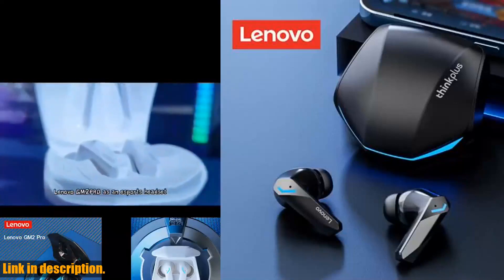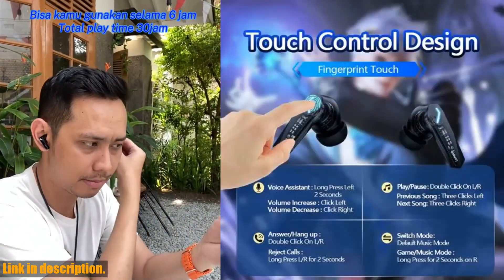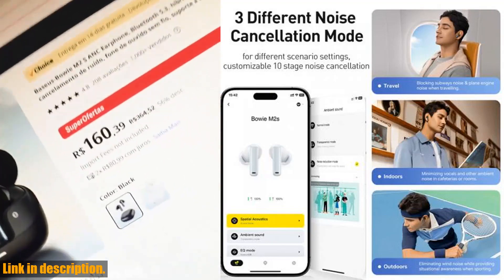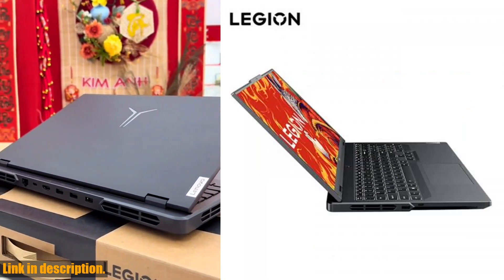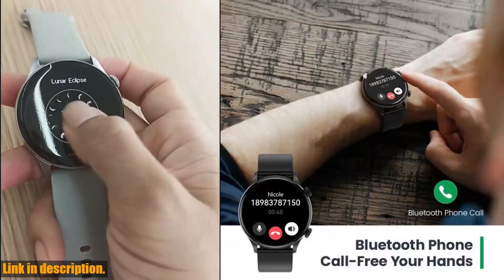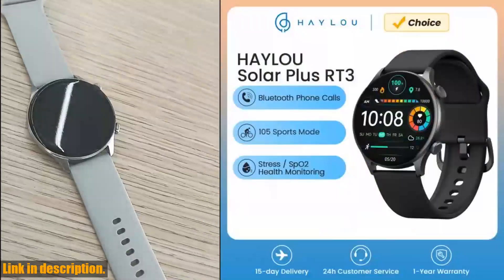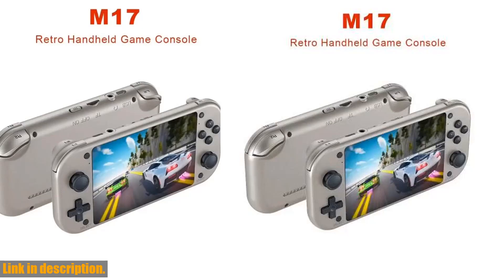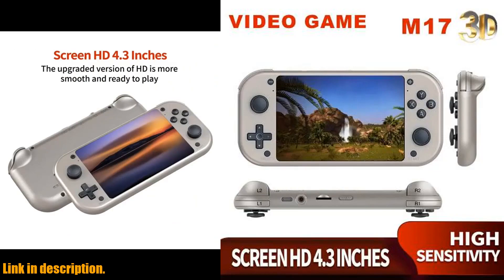Ultimate Aliexpress Finds 2024: Top 6 Must-Have Products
00:00 - Lenovo GM2 Pro Bluetooth 5.3 Earphones

02:21 - Baseus Bowie M2s ANC Earphone Bluetooth

03:40 - Lenovo LEGION R9000P 2023 E-Sports Gaming

06:25 - HAYLOU Solar Plus RT3 Smart Watch

08:16 - T168 Wireless Calling Smart Watch Make

09:49 - BOYHOM M17 Retro Handheld Video Game

Introducing the hottest and most sought-after products on AliExpress in 2024! 1. Lenovo GM2 Pro Bluetooth 5.3 Earphones Sports Headset Wireless In-Ear Gaming Low Latency Dual Mode Music Headphones New - Experience ultimate comfort and crystal-clear sound with these high-tech earphones. Perfect for both sports and gaming, they feature dual-mode functionality and low latency for an unbeatable audio experience.2. Baseus Bowie M2s ANC Earphone Bluetooth 5.3 Active Noise Cancellation -48dB Wireless Headphone Support 3D Spatial Audio Earbuds - Say goodbye to distractions with these advanced earphones featuring active noise cancellation and support for 3D spatial audio. Immerse yourself in your favorite tunes like never before.3. Lenovo LEGION R9000P 2023 E-Sports Gaming Laptop R7-7745HX GeForce RTX4060 8GB 16inch 2.5K 240Hz Game Notebook Backlit Keyboard - Get ready to take your gaming to the next level with this top-of-the-line gaming laptop. Equipped with a powerful processor, high-definition display, and backlit keyboard, it's the ultimate gaming companion.4. HAYLOU Solar Plus RT3 Smart Watch Bluetooth Phone Call 1.43AMOLED Display Smartwatch Health Monitor IP68 Waterproof Sport Watch - Stay connected and motivated with this smartwatch featuring a stunning AMOLED display, health monitoring capabilities, and waterproof design. Make and answer phone calls right from your wrist.5. T168 Wireless Calling Smart Watch Make Answer Call Full Touch Sport Fitness SmartWatch For Women Men - Stay on top of your fitness goals and stay connected with this stylish and functional smartwatch. With its full touch screen and wireless calling capabilities, it's the perfect companion for both men and women.Don't miss out on these top 5 products from AliExpress - upgrade your lifestyle today!